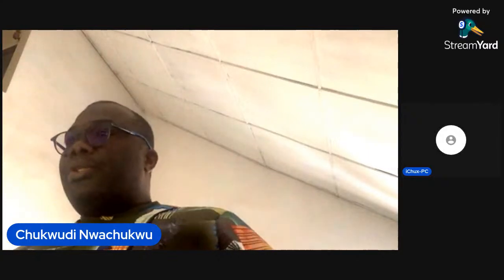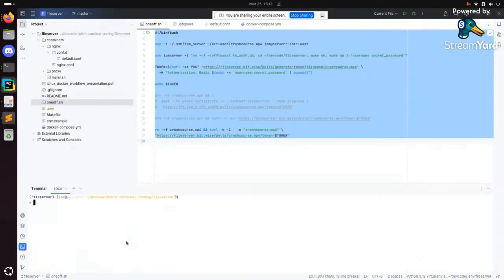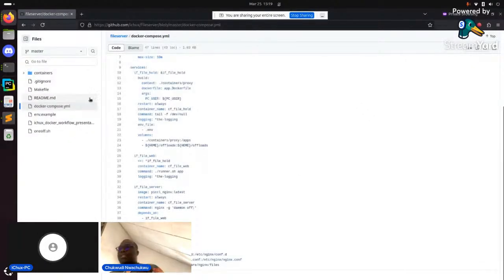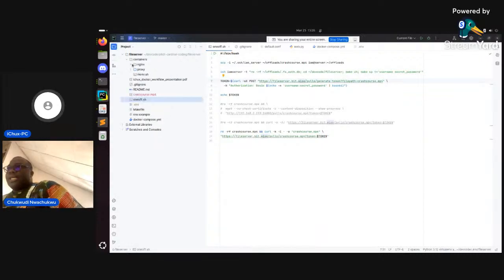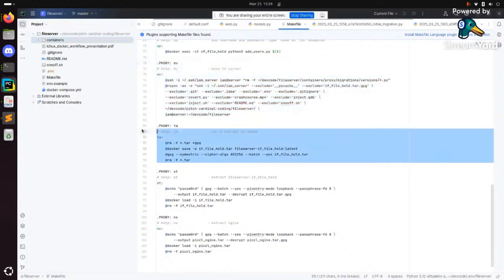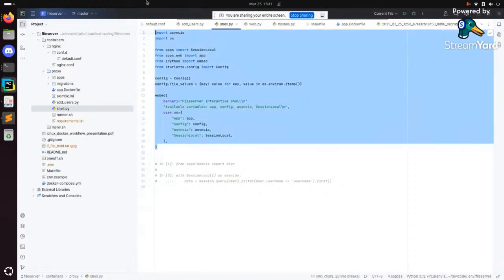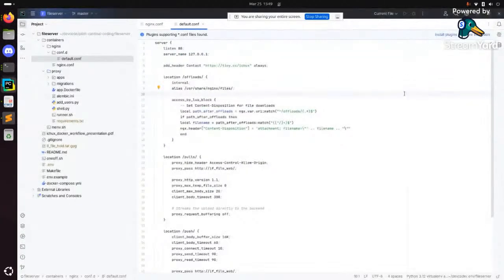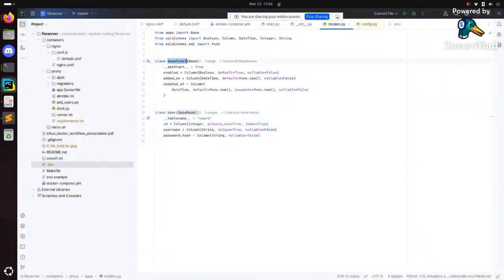PyTalks: Ease your Docker workflow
Ease your Docker workflow: Save bandwidth, work efficiently.